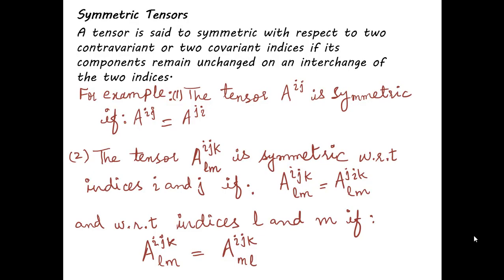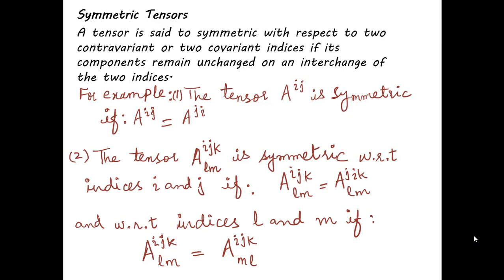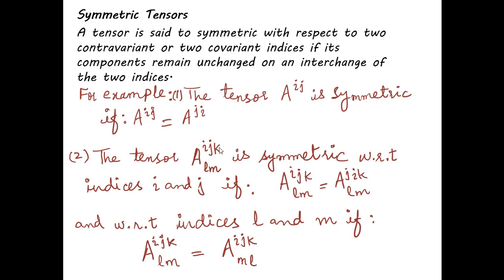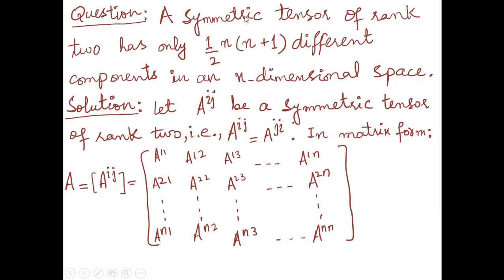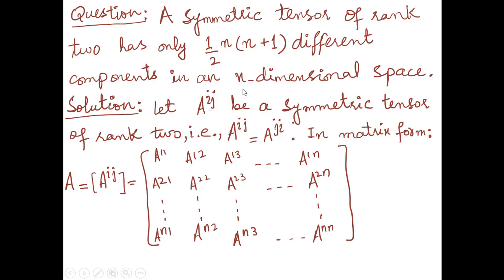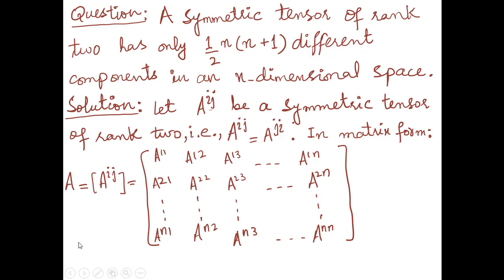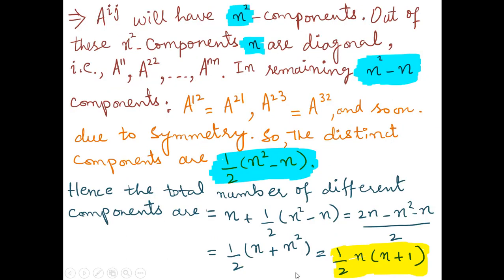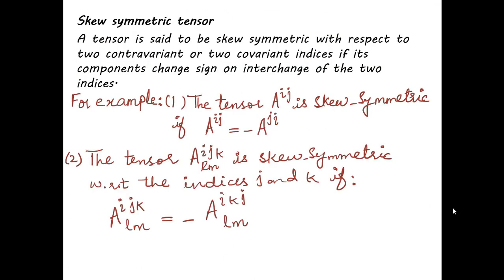mth623|mth 623 lecture 38|38 Symmetric and anti symmetric tensors